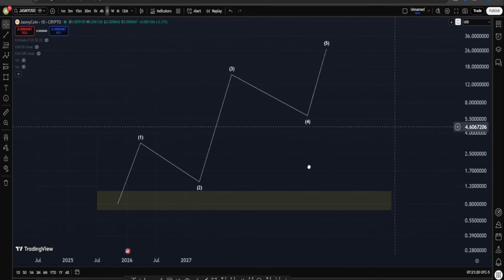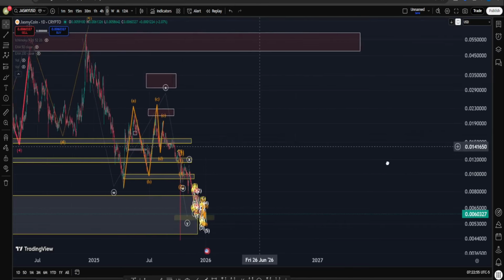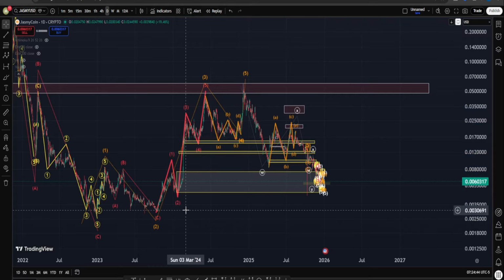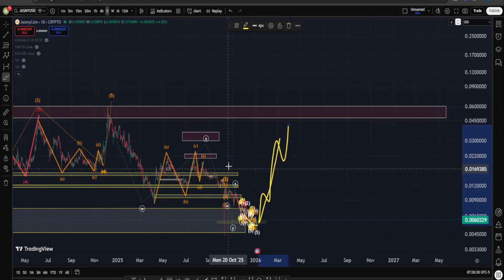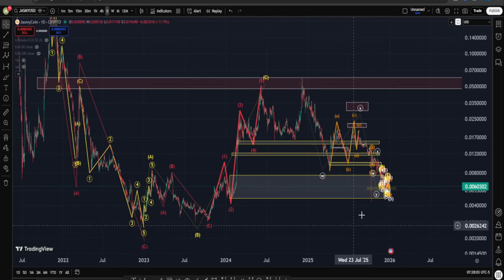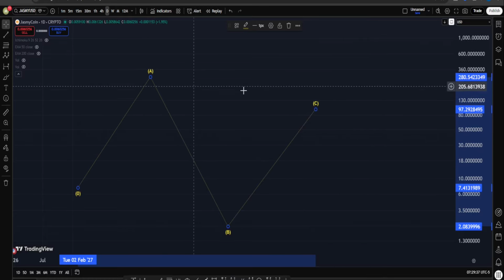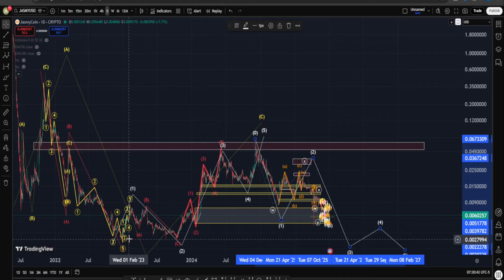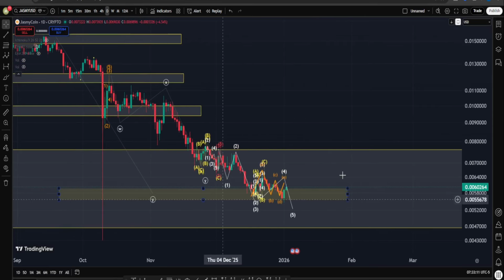Complete JASMY Coin Elliott Wave Count: Why I'm Extremely Bullish - JASMY Coin Price Prediction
Complete JASMY Coin Elliott Wave Count: Why I'm Extremely Bullish - JASMY COIN Price Prediction - JASMY COIN NEWS NOW  - JASMY COIN TECHNICAL ANALYSIS - technical analysis tutorial :

In this important video, we dive deep into a complete and high-timeframe Elliott Wave analysis of JASMY Coin to understand the bigger picture and what could be coming next.

Based on the current wave structure, market behavior, and price action, JASMY is showing strong bullish signals, suggesting that the market may be positioning itself for large mid-term upward moves. This is not a short-term hype analysis — we focus on structure, probability, and market psychology to explain why the outlook remains very optimistic.

📈 In this video, you’ll learn:

The full Elliott Wave count for JASMY Coin

Why the current structure supports a bullish mid-term scenario

What kind of price behavior confirms further upside

Why JASMY’s future looks promising from a technical perspective

If you are holding JASMY or watching it closely, this analysis will give you a clear roadmap of the potential bullish path ahead.

🚀 JASMY Coin might be preparing for something big — don’t miss this analysis!

Thanks